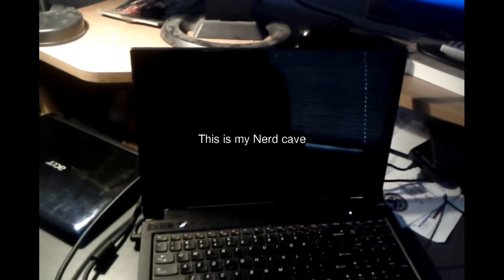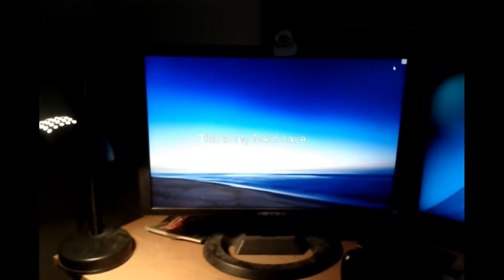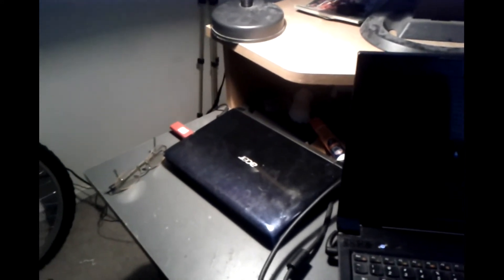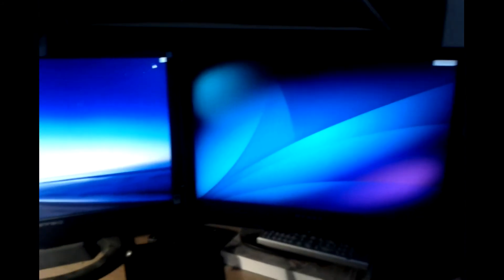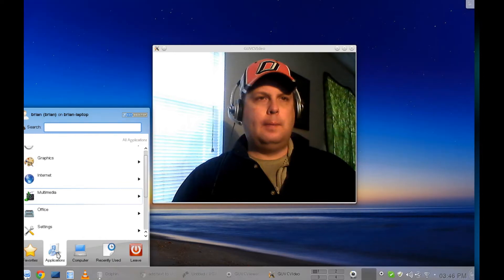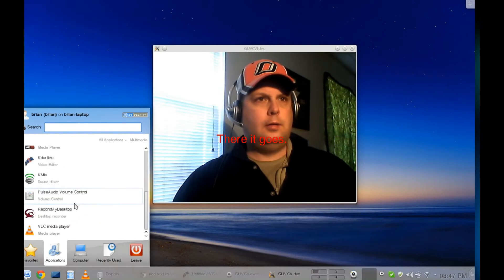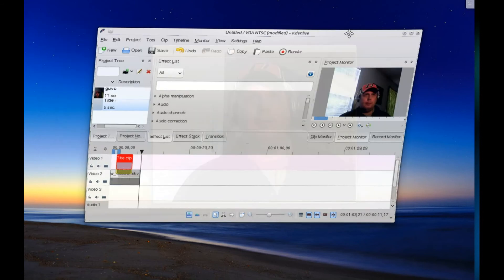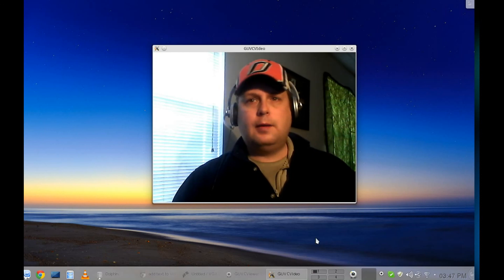My Nerd Station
This is the equipment I use to make this video. Not fancy but gets the job done. First part shot with Nexus S 4G phone. Second part captured with GTK-RecordMyDesktop and guvcview. Edited and rendered with Kdenlive.